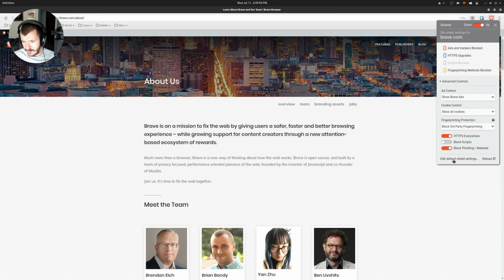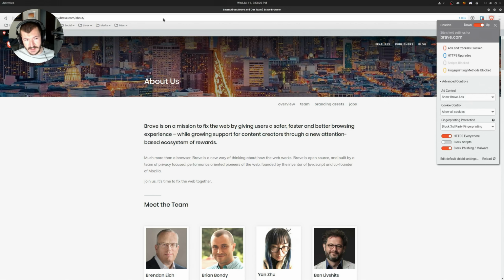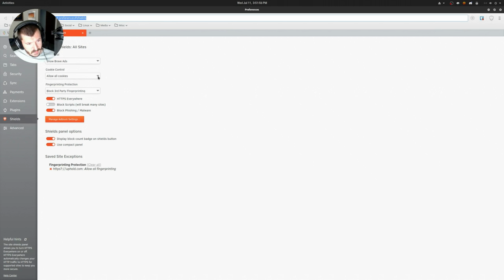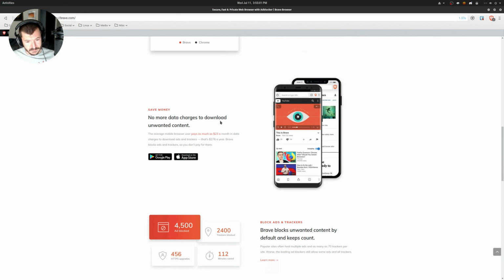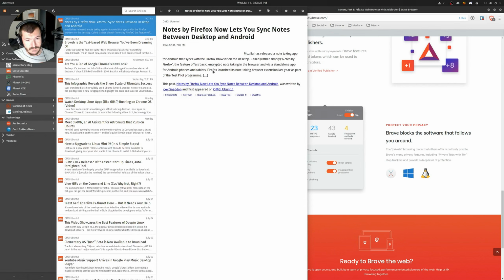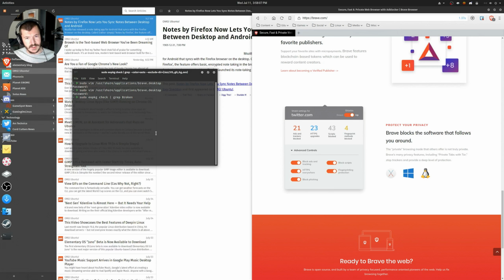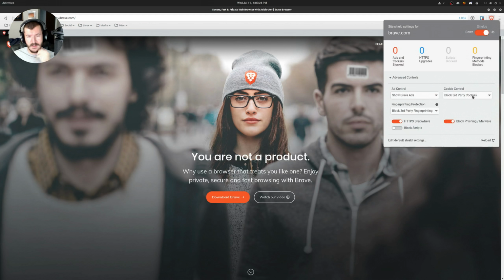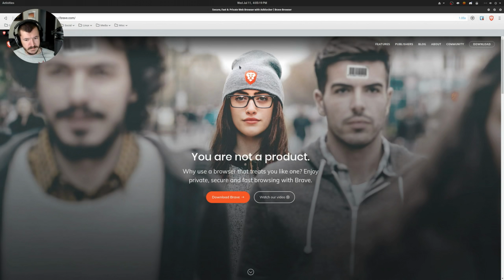Brave | Linux Web Browsers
"Much more than a browser, Brave is a new way of thinking about how the web works. Brave is open source, and built by a team of privacy focused, performance oriented pioneers of the web, founded by the inventor of Javascript and co-founder of Mozilla."